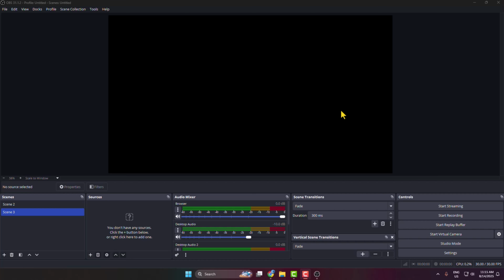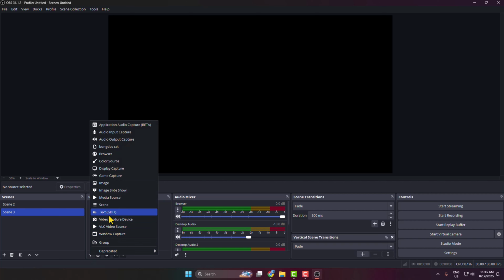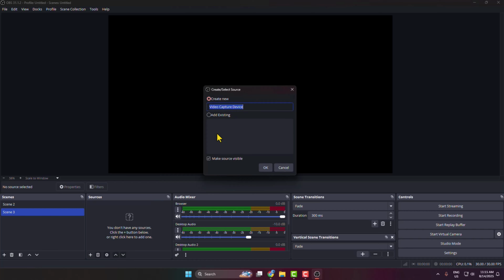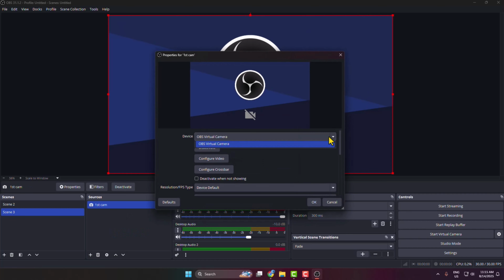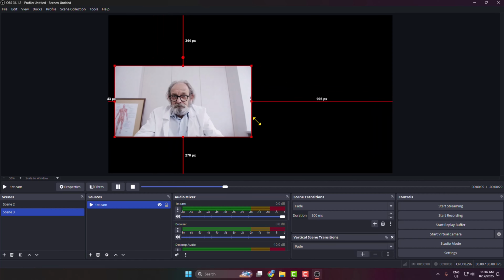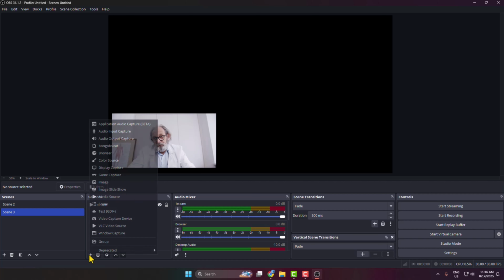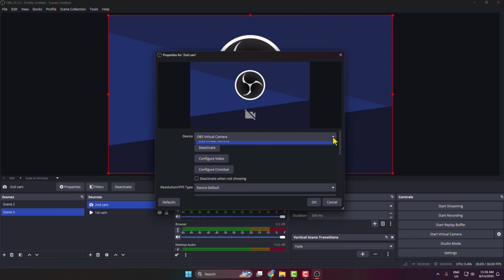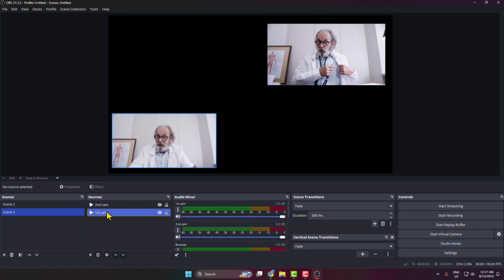How to Add Multiple Cameras in OBS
Learn how to add multiple cameras in OBS Studio for dynamic and professional-looking livestreams. This quick guide covers setting up different camera sources, switching angles, and creating engaging multi-cam layouts.